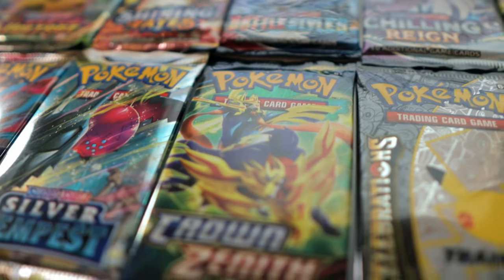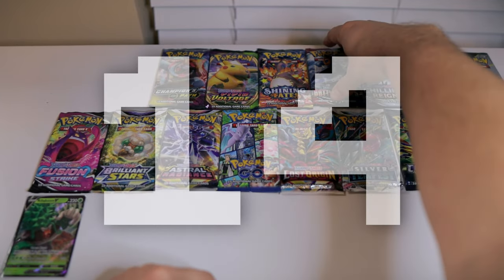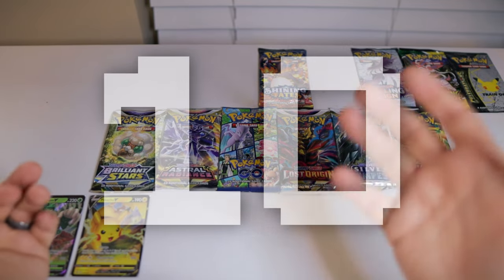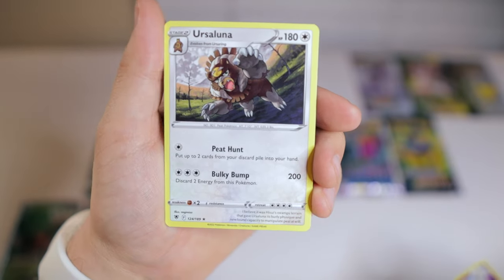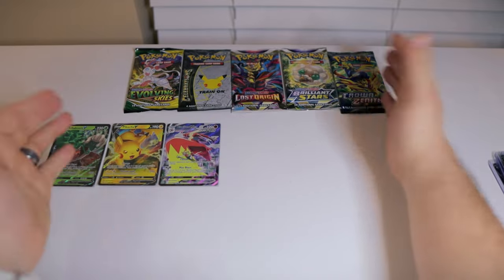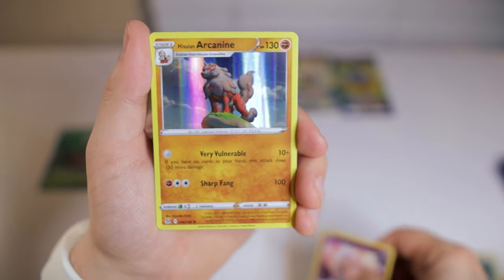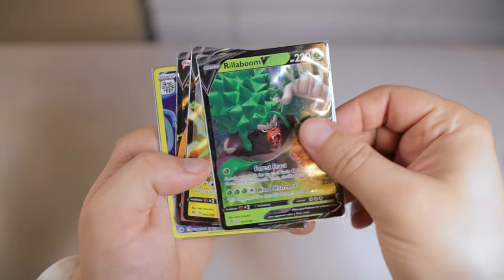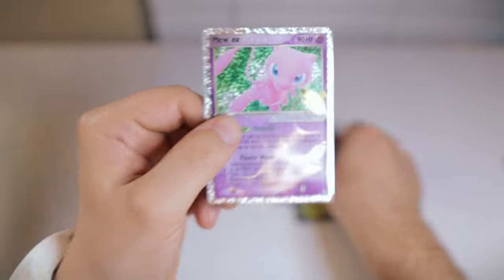Opening EVERY Pokémon pack in Sword and Shield... from *BEST* to worst!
In this video, we're opening every set from the pokemon sword and shield era! That's right – we're opening Pokemon packs starting from Sword & Shield base all the way to the newest Pokemon card set Crown Zenith.

📦 One-Touches (magnetic case)